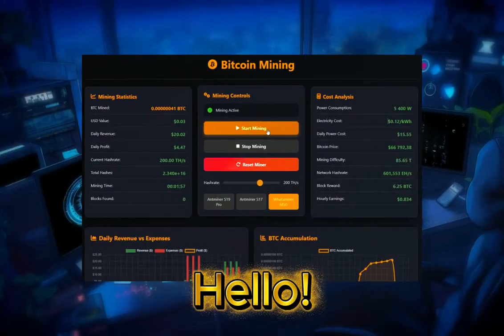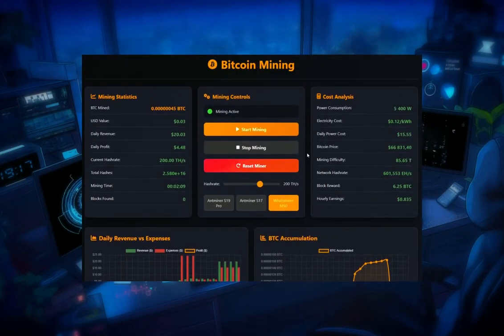🚀 Earn Free BTC Daily on Your Windows PC! 💰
Are you ready to start mining Bitcoin for free right from your Windows PC? With our exclusive bot, you can easily earn daily BTC without any hassle. It works silently in the background, so you can go about your day without interruption while your computer does the heavy lifting!

Here’s what you can expect:
 **Silent Operation:** Our bot runs quietly without slowing down your computer, allowing you to continue your work or leisure activities.
 **Instant BTC Payouts:** Get rewarded instantly as you mine; watch your Bitcoin balance grow with every minute you run the software.
 **Windows Compatibility:** Designed specifically for Windows users, it’s easy to set up and start mining right away.

Open Telegram and message our bot to get access — one click and you're in. Don't miss out on the opportunity to earn free Bitcoin effortlessly. Get started today!